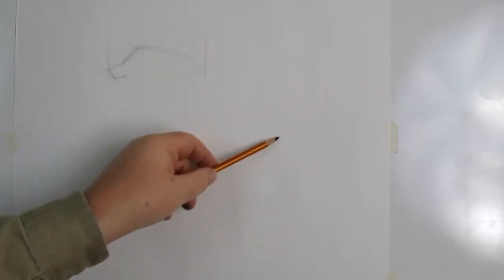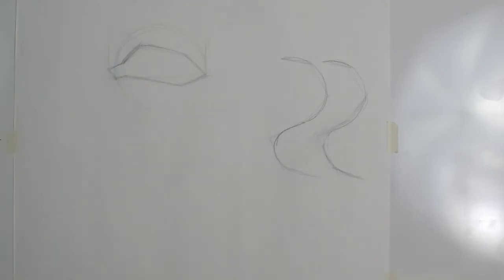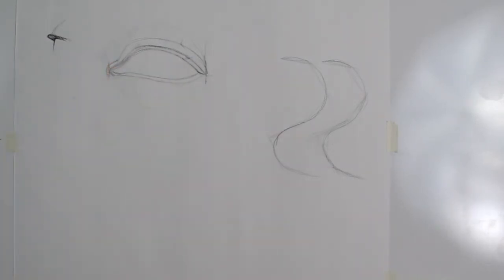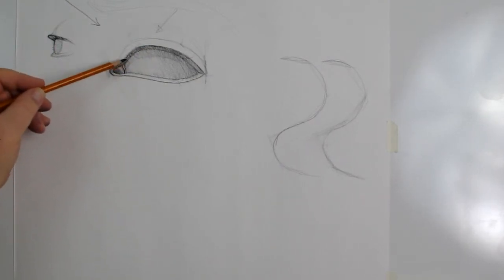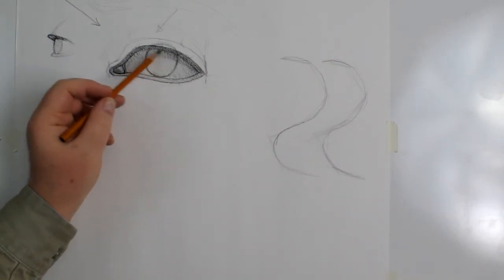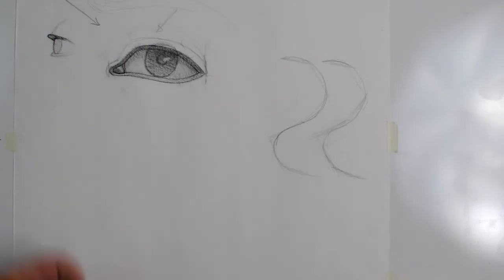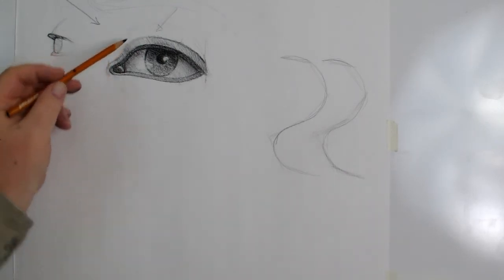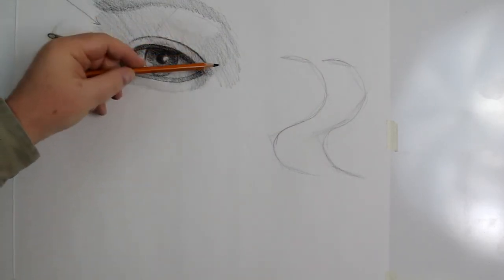Draw the Eye, The Basics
Join me as we explore the basic concepts of drawing an eye. Learn the foundation of eye drawing to improve your drawing. Eyes are said to be the Windows to the Soul, they are the very first thing people will look at when you draw portraits. So start your portrait out right with well-drawn eyes.